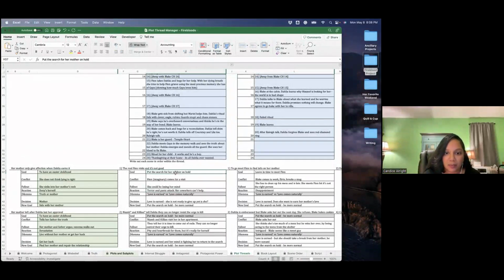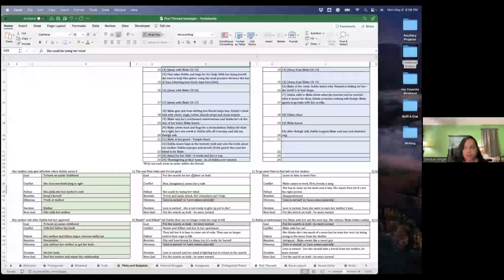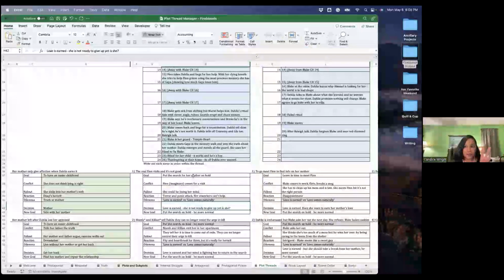Scene Structure in the Plotter with Candice Wright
Novels start as a series of ideas and scenes. In this short excerpt from the Quill & Cup webinar "Creating a Bulletproof Plot," Candice Wright reminds writers of the six specific events that occur in a scene.

KEEP IN MIND: Candice Wright's Plotter uses what you have already put in place for your novel and refine it into a bulletproof plot that is engaging and enticing to your reader. Candice DOES NOT recommend using this Plotter until your first draft is complete! Let your creativity be unbound and give yourself (and your characters) permission to take you on a story of their own. Later, we can pin down their misbeliefs and truths :)

This Plotter (and webinar) is available for Quill & Cup members. If you're a woman who writes and would like to join a fiercely supportive community that writes, learns, and connects over story, to start your FREE 7 day trial today!